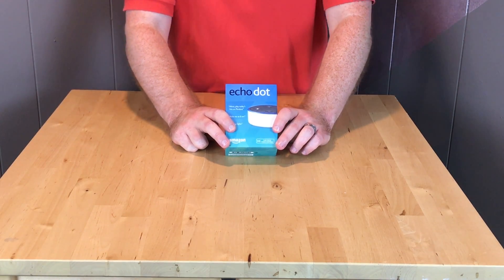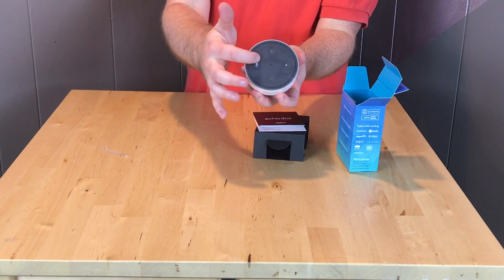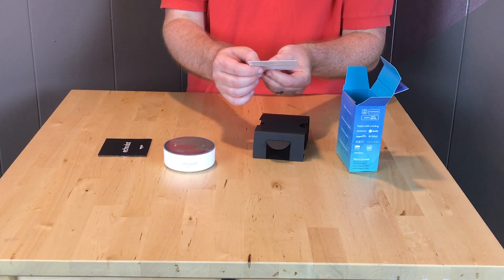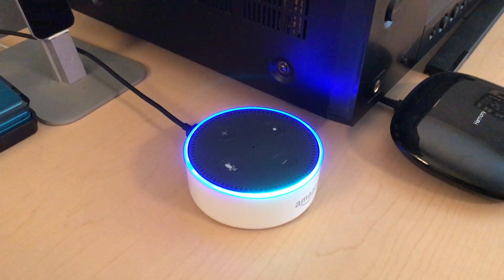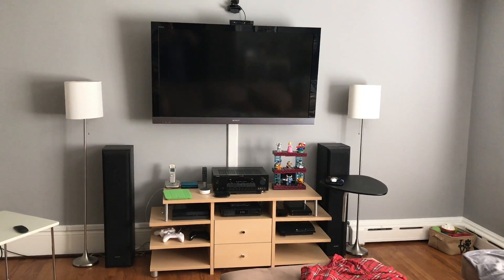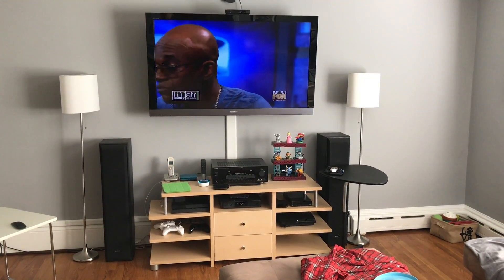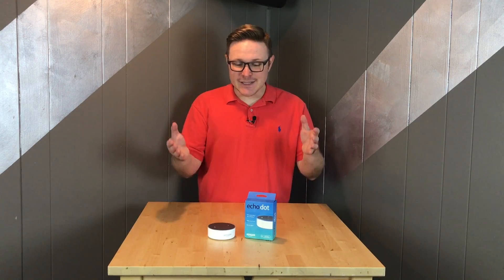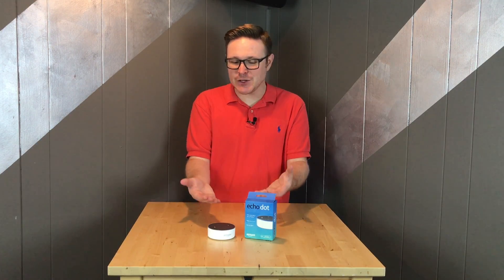Amazon Echo Dot (2nd Generation) Unboxing & Review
We take a look at Amazons Echo Dot (2nd Generation) and several features that Alexa can assist with to make your life easier